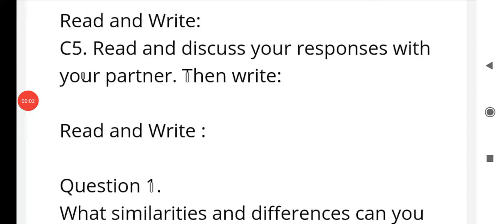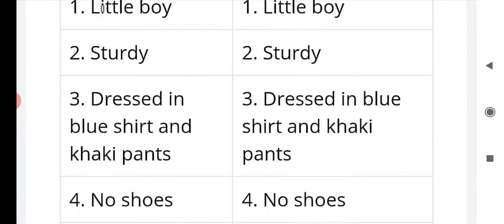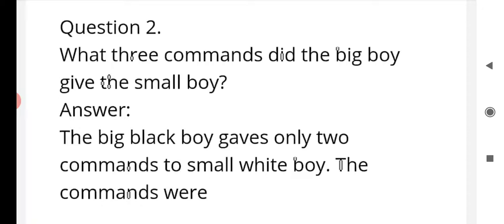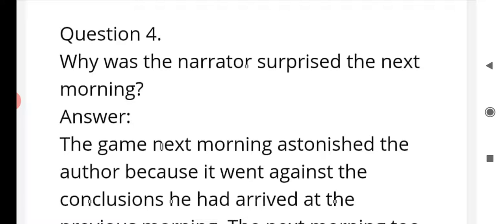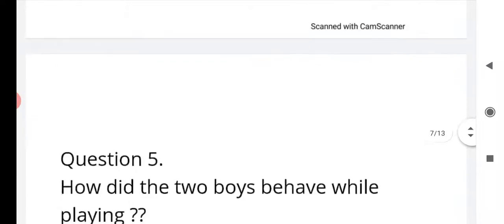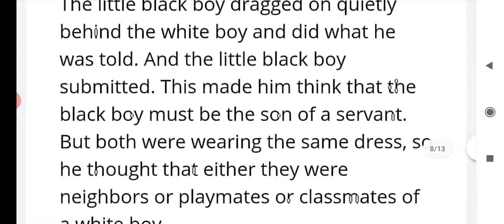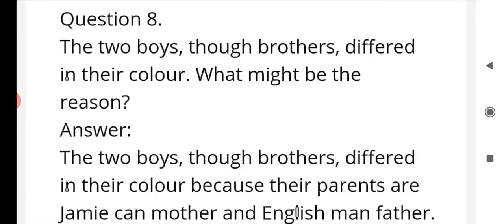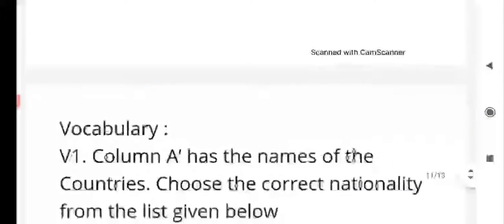Jamaican Fragment Classwork PART 2 II 8TH CLASS KARNATAKA